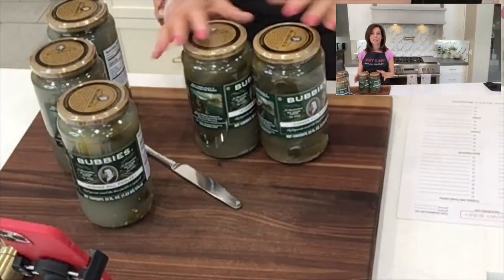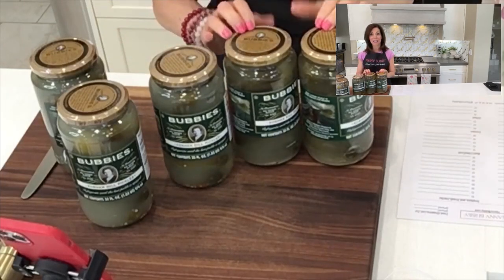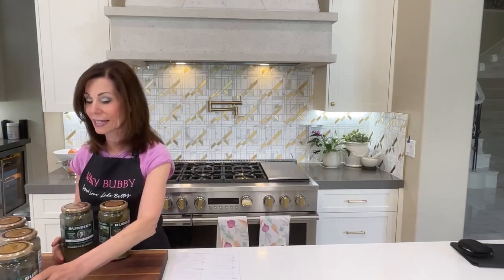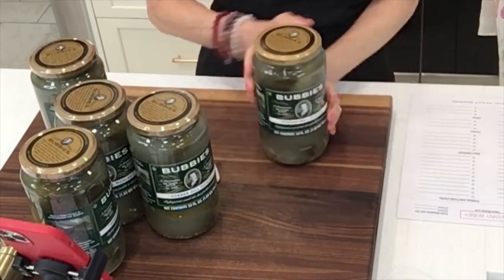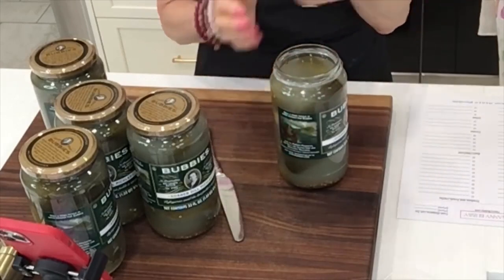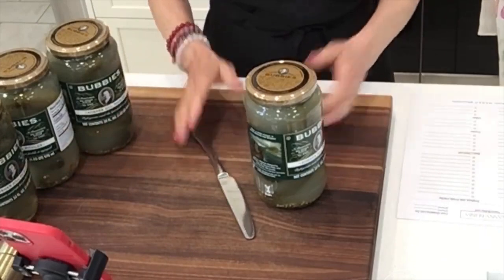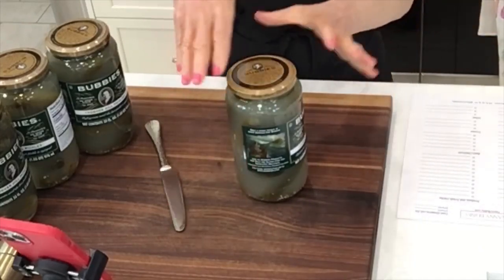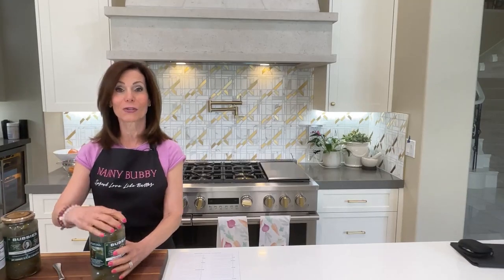Giving you a nanny bubby tidbit!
Watch Nanny Bubby Live on Facebook M-F at 3 PM PDT